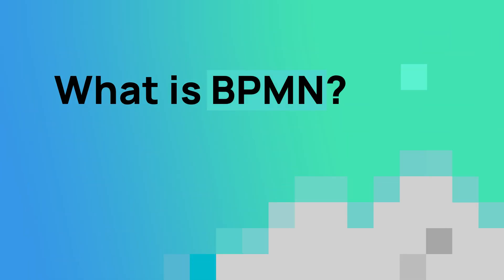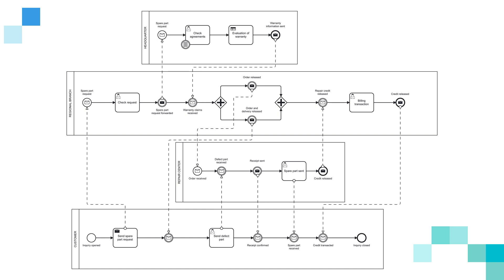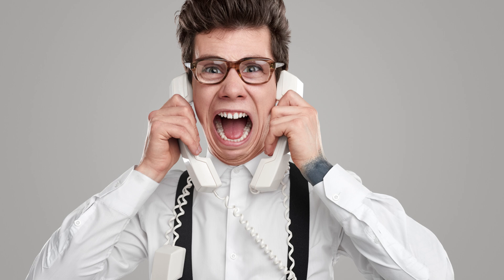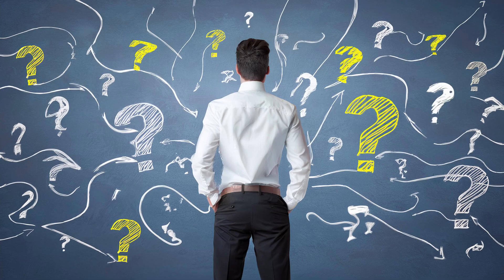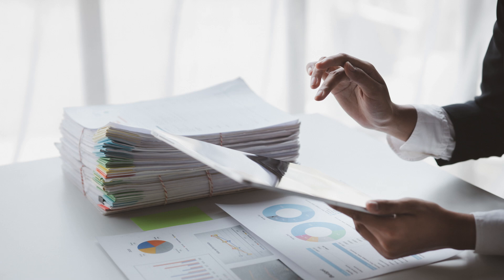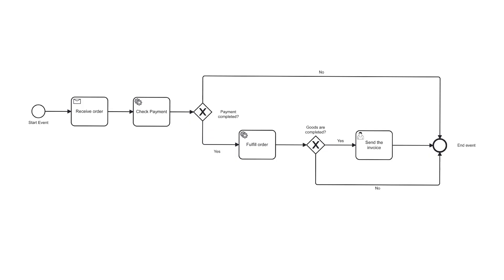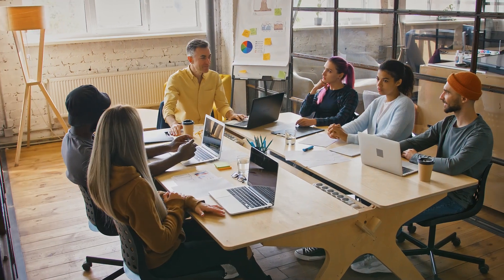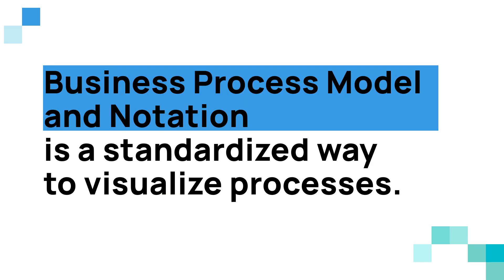What Is BPMN?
BPMN - Business Process Model and Notation

Unlock the full power of Business Process Model and Notation (BPMN) 2.0 and check the comprehensive course designed for beginners and professionals alike. Whether you're a business analyst, project manager, software developer, or process improvement enthusiast, my course will equip you with the practical skills to model, analyze, and optimize business processes effectively.

Throughout my many years of experience as a SAP programmer, explaining the course of business processes in the BPMN system enabled me to easily understand the requirements of employers and respond to their needs appropriately.

I am happy to show you my 'The complete BPMN 2.0 Business Process Modeling course 2025':

About Buddy From IT
BuddyFromIT real name is Artur Paziewski. Artur is an SAP-certified specialist, ABAP developer and business system analyst for over 20 years. He's been the SAP consultant for the world's largest companies and helped hundreds and hundreds of people learn of SAP Workflow, ABAP programming and changed their careers.